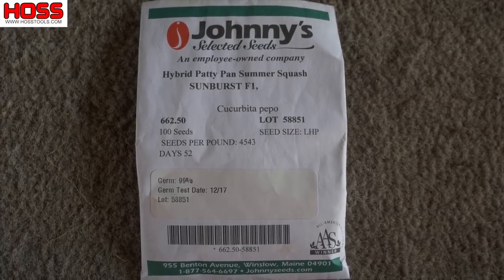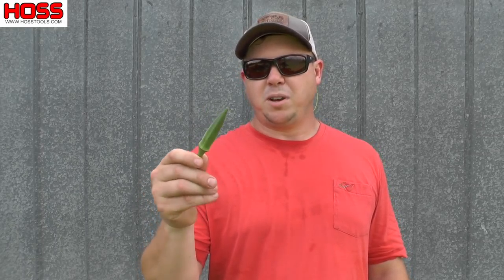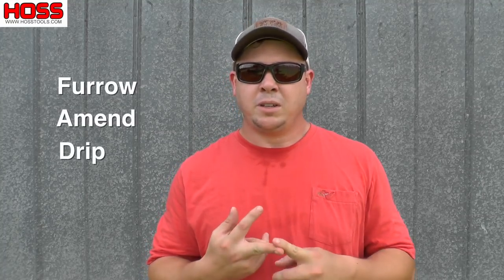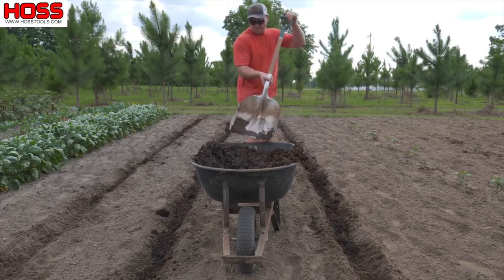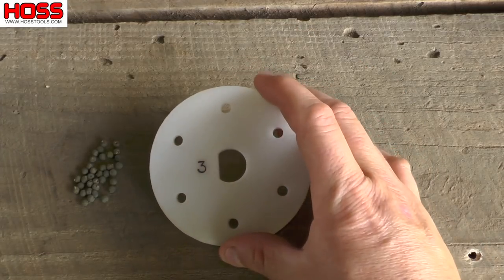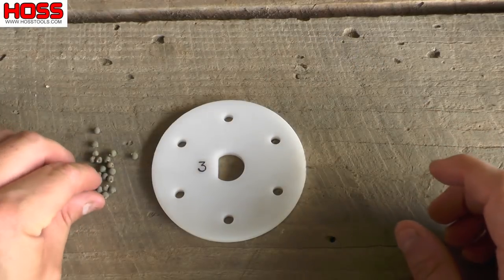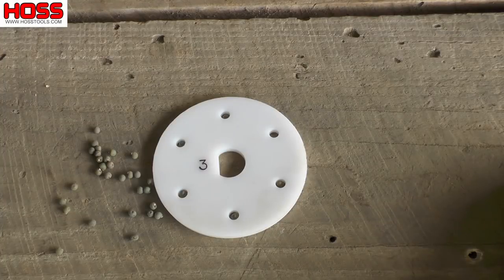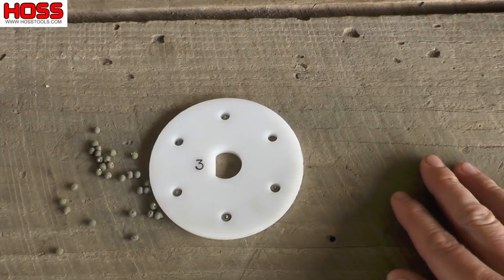Succession Planting Squash and Okra for Increased Harvests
Succession planting is an effective strategy for ensuring harvests throughout the entire growing season. Watch as we show you how we succession plant summer squash and okra.